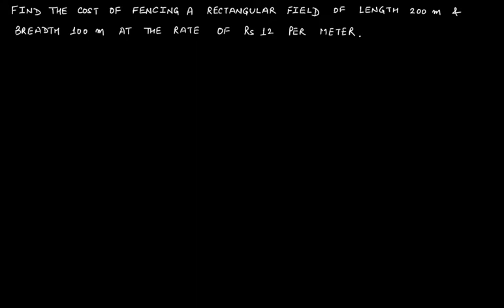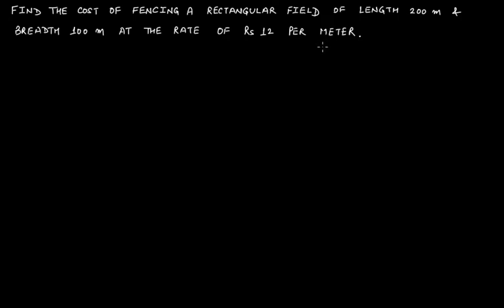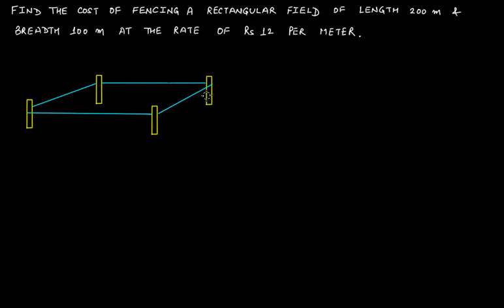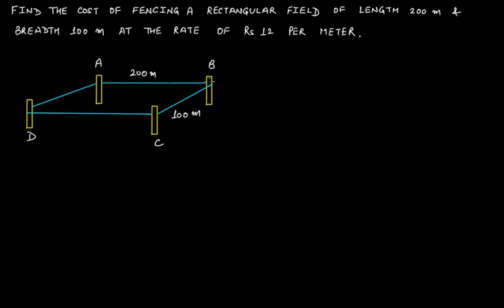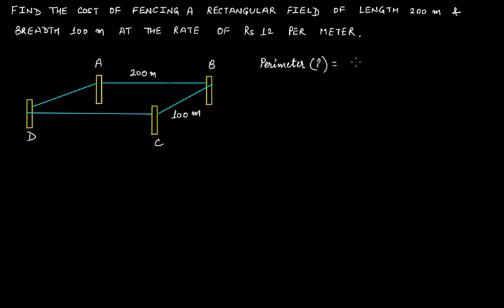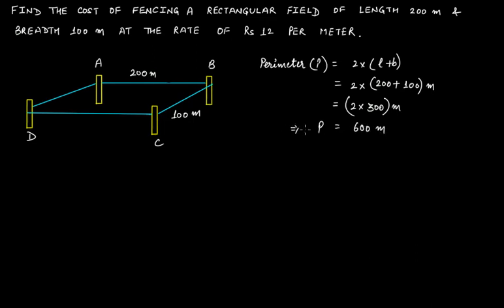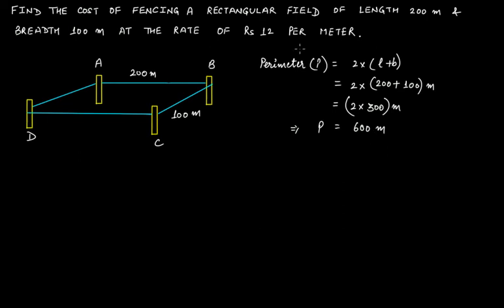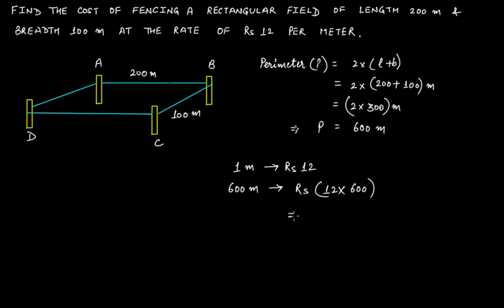Word Problem Based on the Perimeter of a Rectangle - Part 3 | Mensuration | CBSE Grade 6 Mathematics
In this video lecture we discuss the following:
(1) a word problem based on the perimeter of a rectangle.